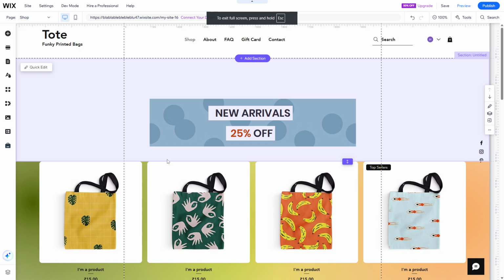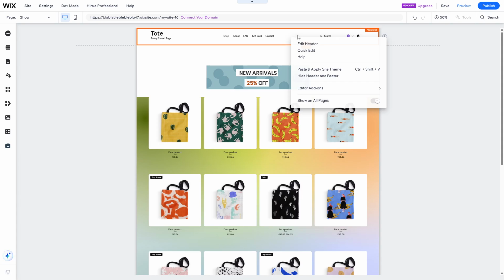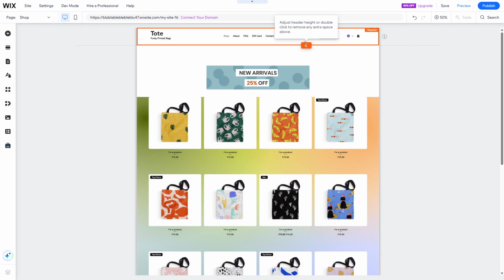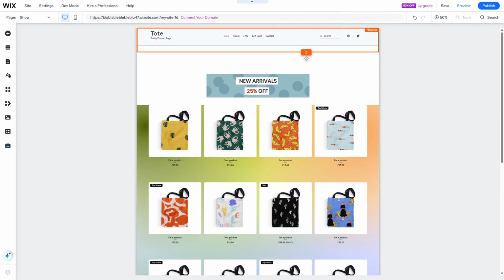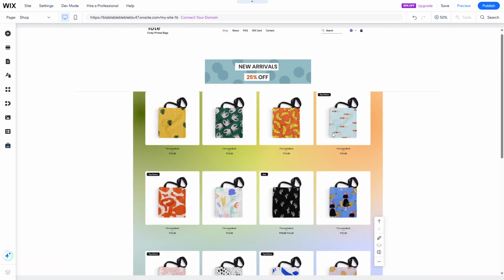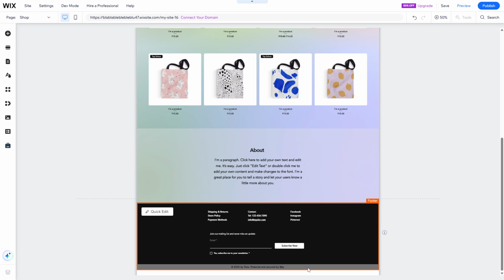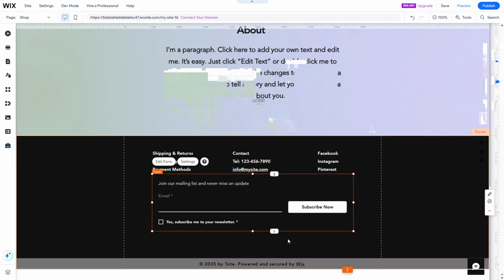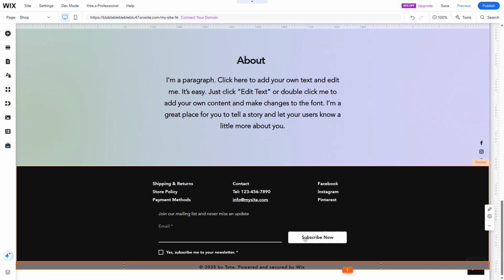How to Make Header and Footer Smaller in Wix (Step By Step) (2026 Guide)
How to Make Header and Footer Smaller in Wix (Step By Step) (2025 Guide)